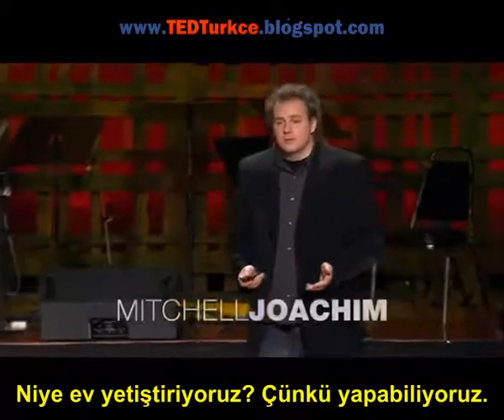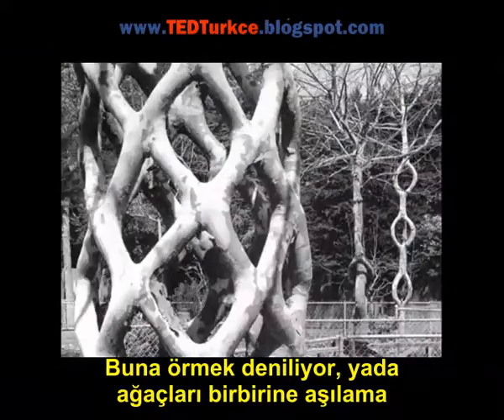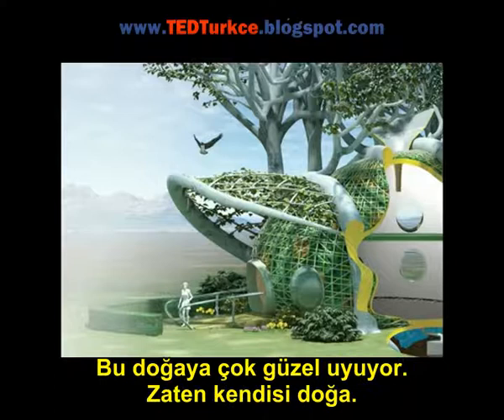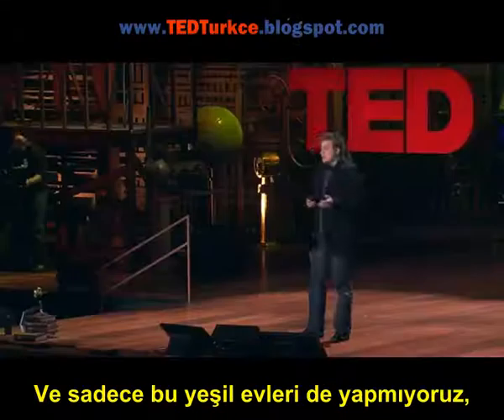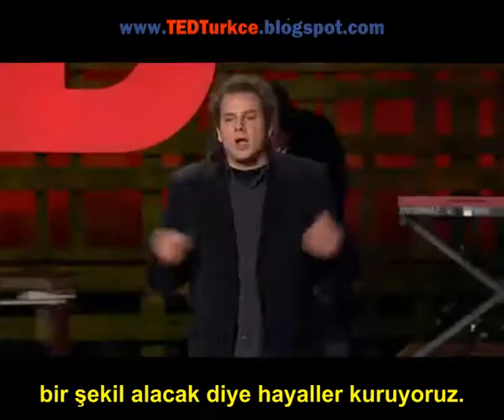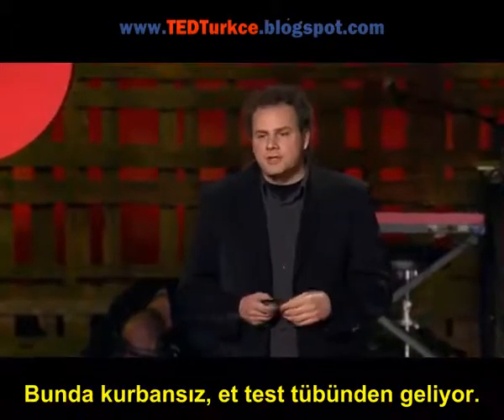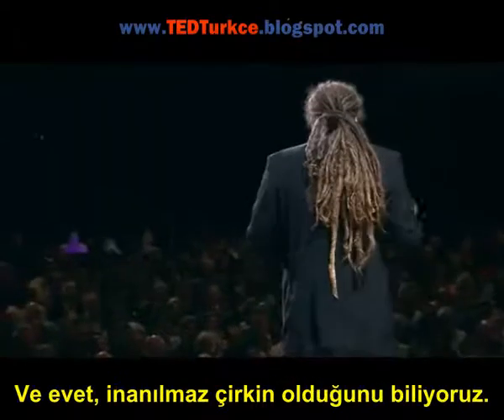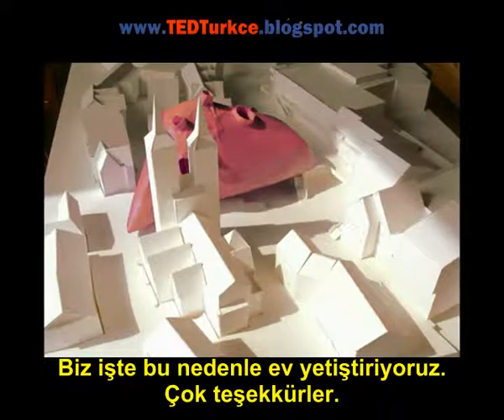Evinizi İnşa Etmeyin, Yetiştirin!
TED dostu ve şehir tasarımcısı Mitchell Joachim geri dönüşümlü organik mimari hakkındaki görüşünü bizlerle paylaşıyor: bitkilerden ve...etlerden...ekoloji dostu konutlar yaratmak.